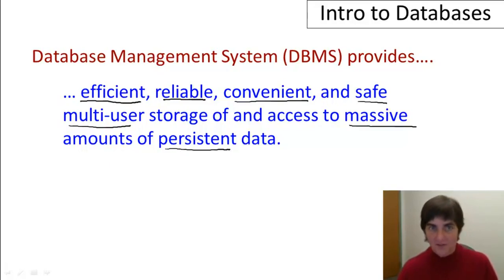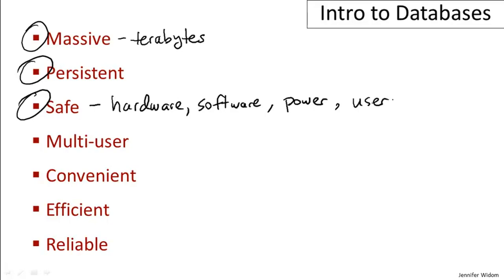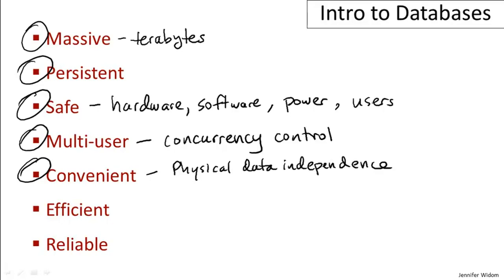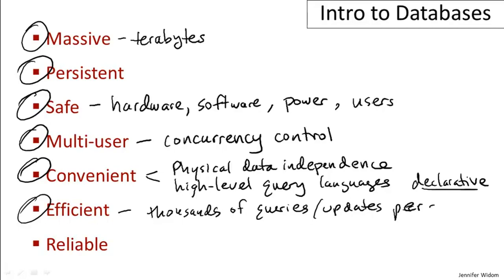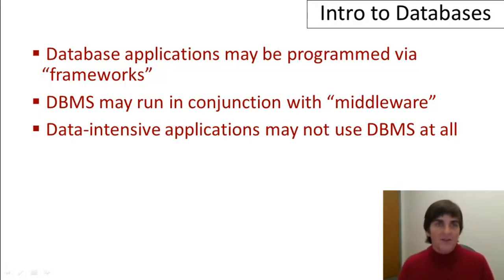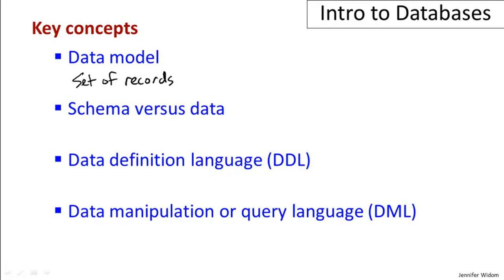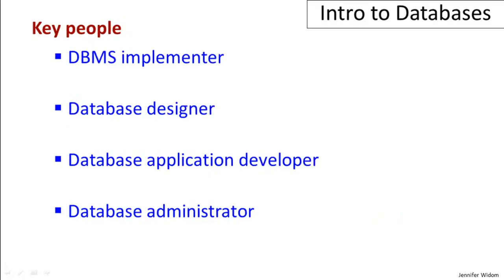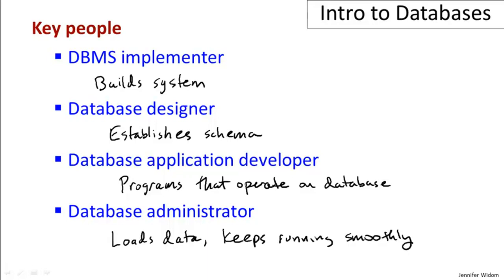StanfordOnlineSOE YDB SQL0001 V001200 DTH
The above video broadly mentions databases. An older offering of this course contained a series of sections covering various databases, before a decision was made to break up individual topics into separate courses, in order to create a more focused learning environment. Other courses that make up a database series from Jennifer Widom can be found